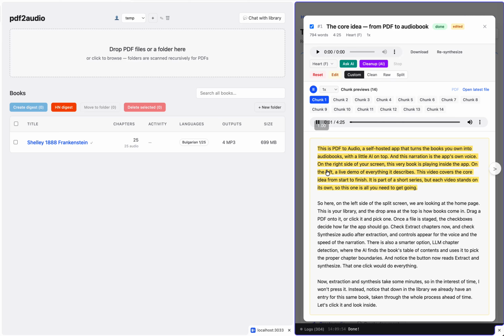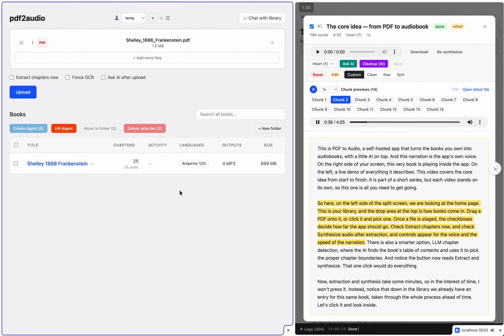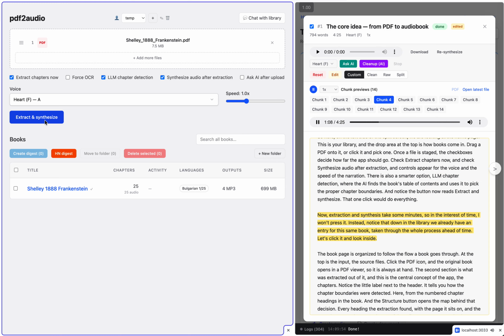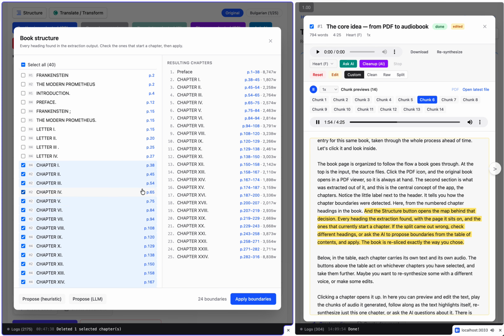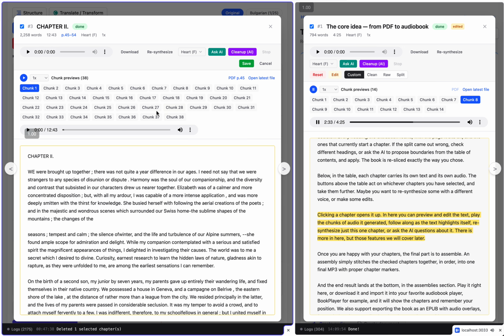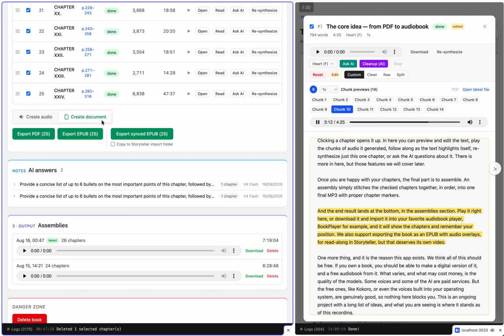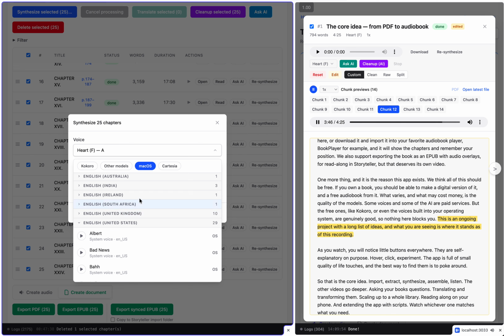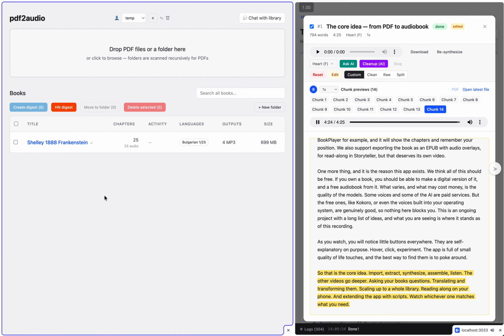pdf2audio — The core idea: from PDF to audiobook (narrated by the app itself)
A guided tour of pdf2audio's core flow: drop a PDF in, let the app detect chapters (with an AI option that reads the table of contents, and a Structure view to set boundaries yourself), synthesize a voice per chapter, and assemble everything into one chapter-marked MP3 for any audiobook player.

The narration is the app's own synthesized voice — the script is a book inside the app, playing on the right while the demo runs on the left.

Part of a short series — each video stands on its own.